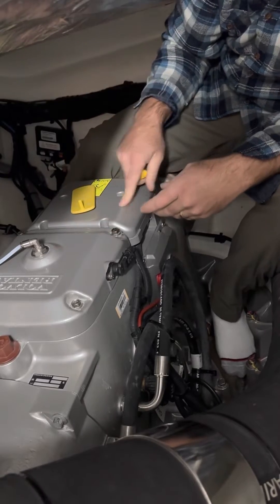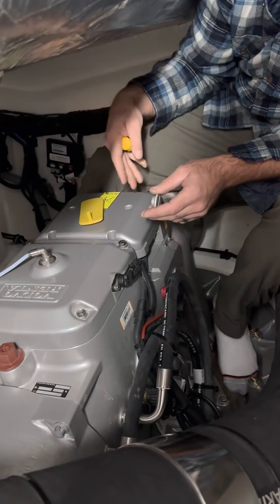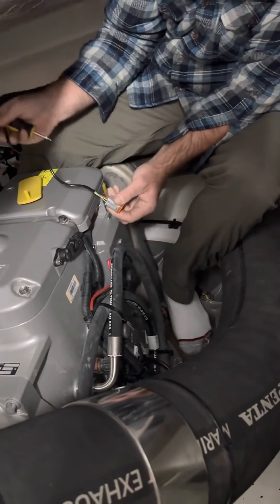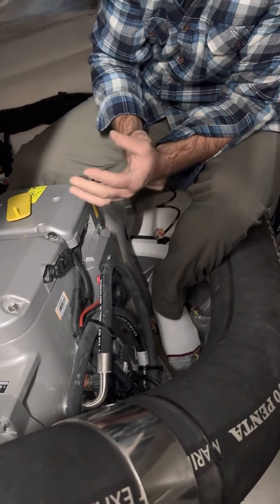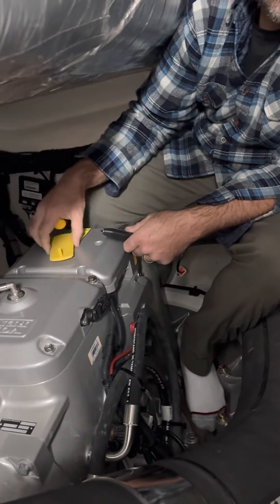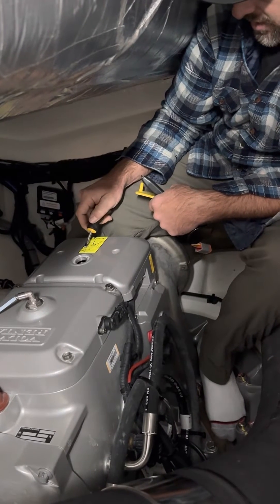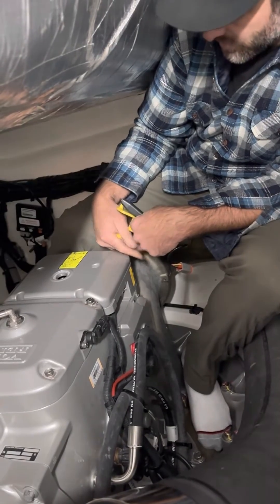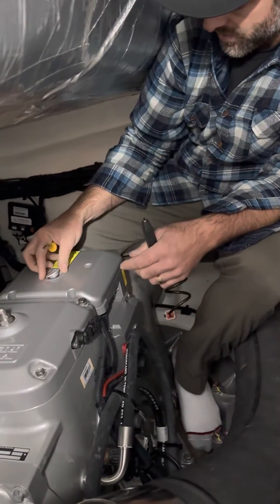Emergency steering on Volvo Penta IPS pod drive - Tutorial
How to engage the emergency steering system on a Volvo Penta IPS pod drive. Thanks to our friends at Harry’s Marine Service for this tutorial!